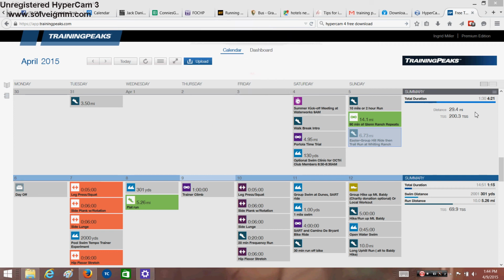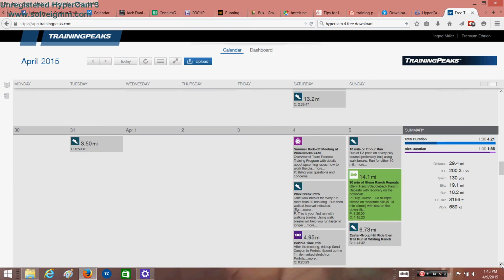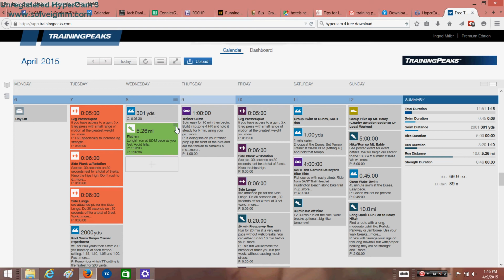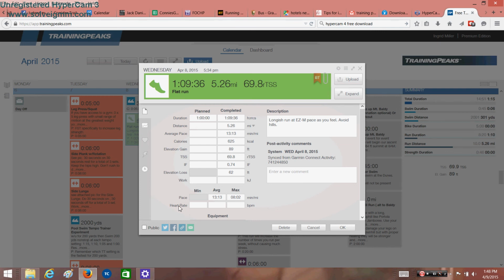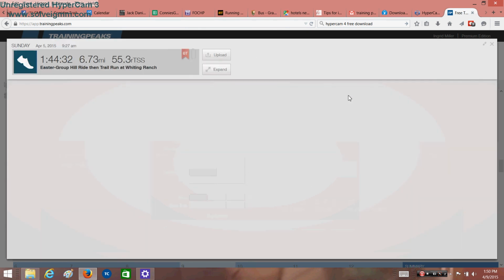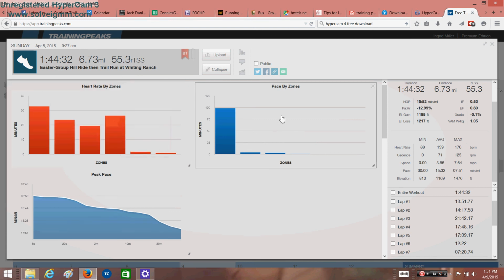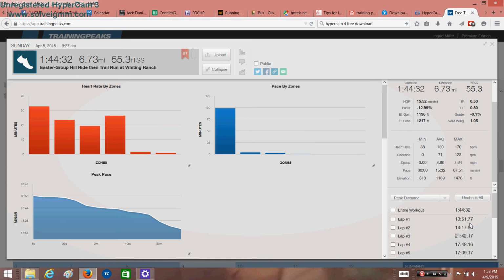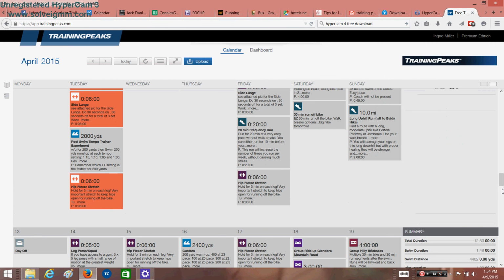How to see if you have data on TP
Quick instructions how to see if you have data on Training Peaks